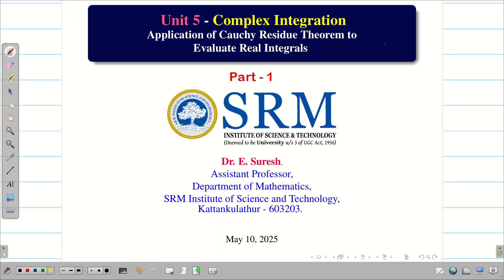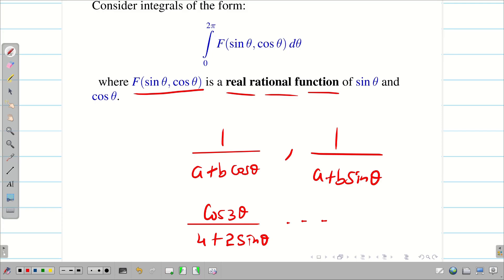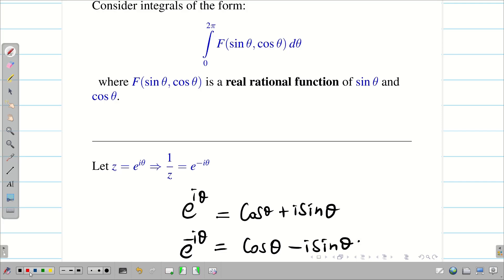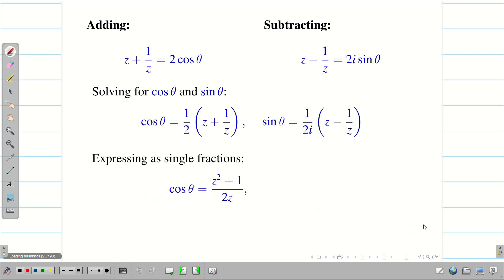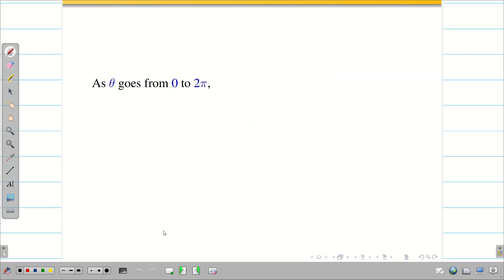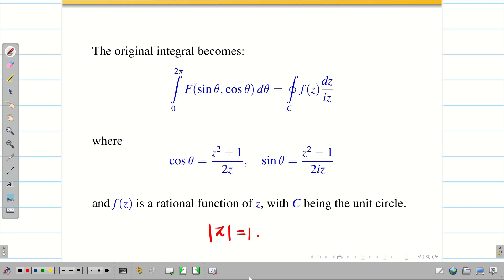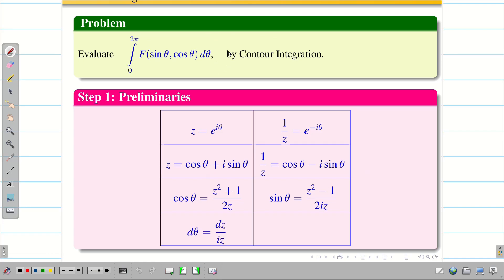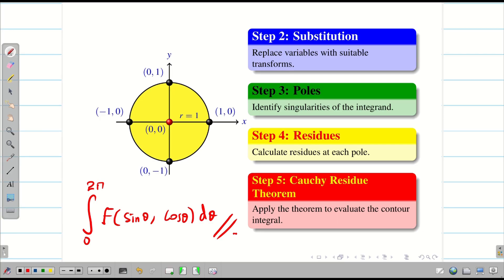10. Applications of Cauchy Residue Theorem - Basics : 21MAB102T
10. Applications of Cauchy Residue Theorem - Basics : 21MAB102T